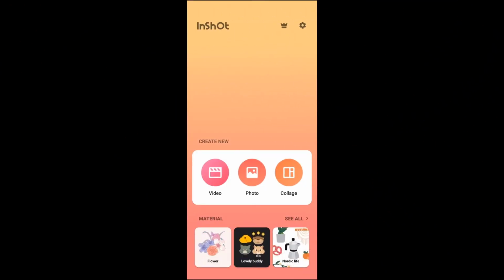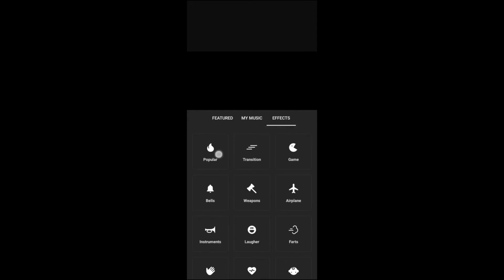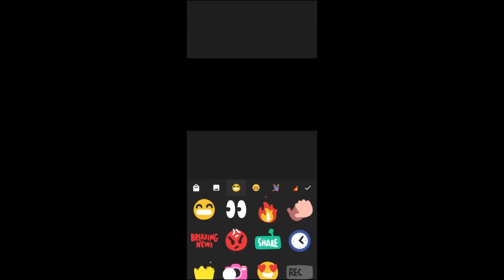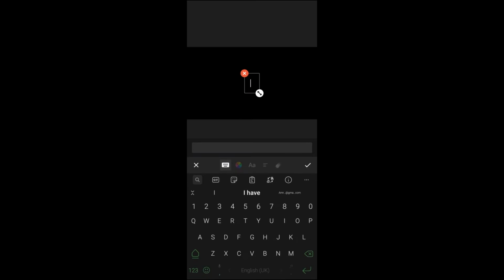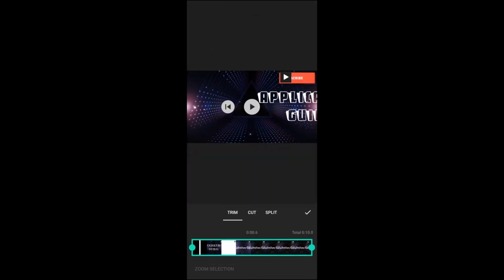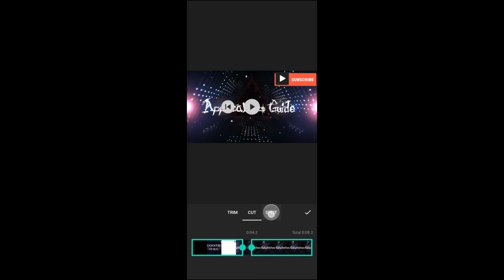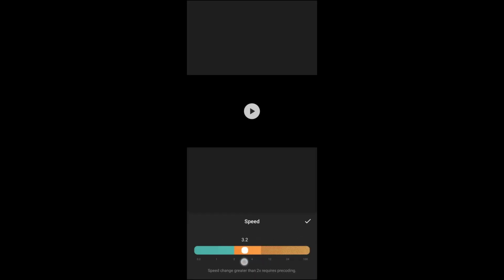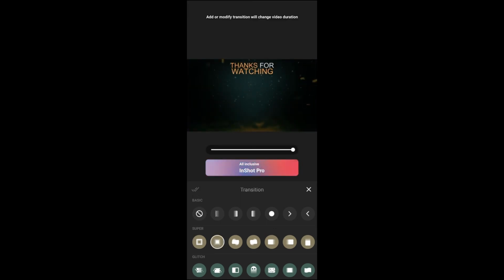How to Edit on Android By Inshot/for beginners/Applications Guide